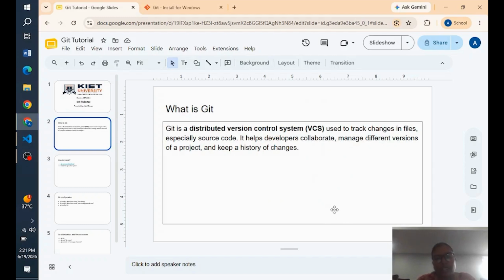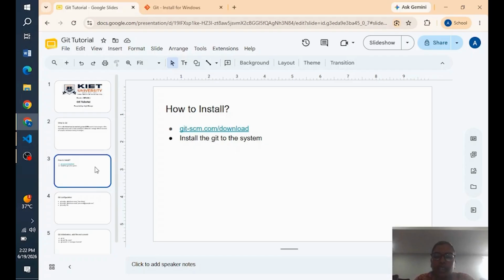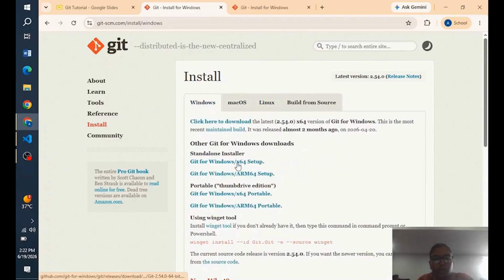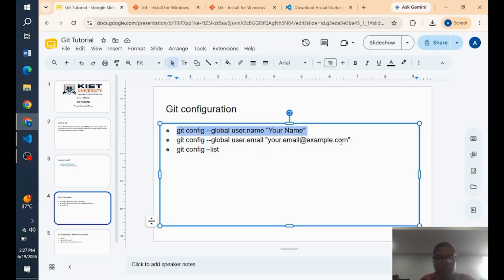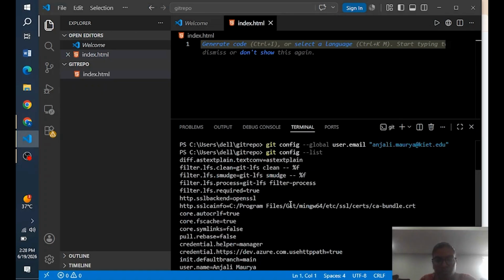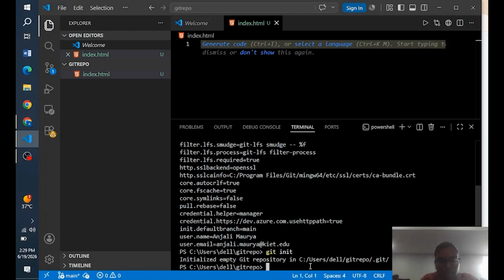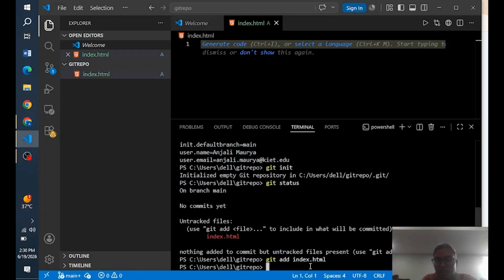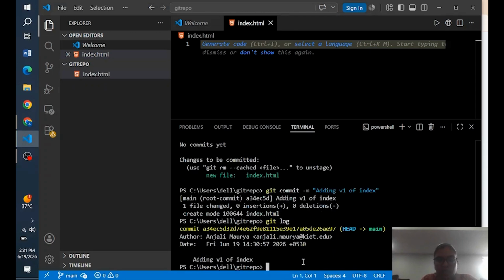What is Git? Installation & Configuration Explained | Prof. Anjali Maurya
In this session, Anjali Maurya introduces Git, the most widely used version control system in software development. The lecture covers the fundamentals of Git, its importance in collaborative development, the installation process, and essential configuration steps required to get started with Git.

📚 Topics Covered:

Why Git is Used in Software Development
Features and Benefits of Git
Installing Git on Windows, Linux, and macOS
Verifying Git Installation
Initial Git Configuration
Setting Username and Email
Checking Git Configuration Settings
Basic Git Commands Overview
Best Practices for Git Setup

Software Development Beginners
Open Source Contributors
Developers Learning Version Control
Anyone Starting Their Git and GitHub Journey

👩‍🏫 Presented by: Anjali Maurya